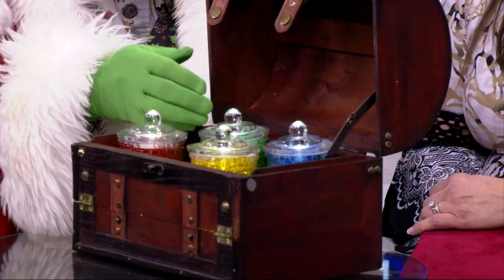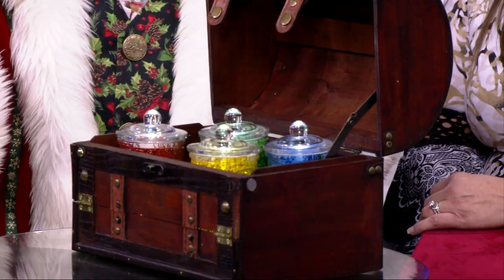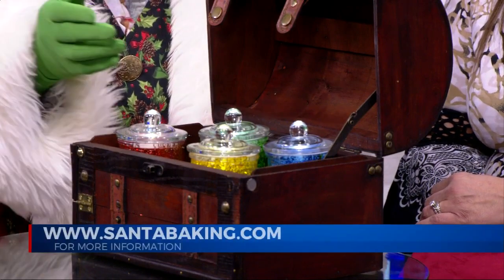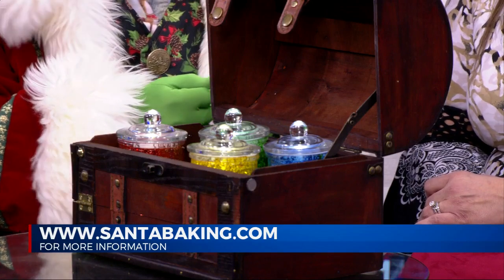Baking with Santa Experience Interview 11/18/2022